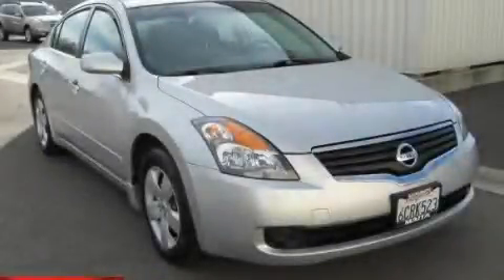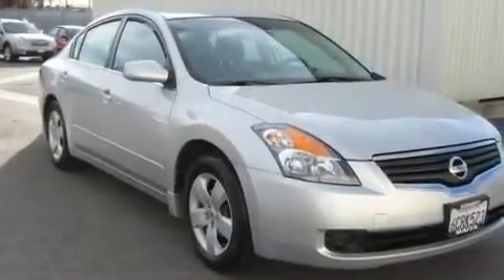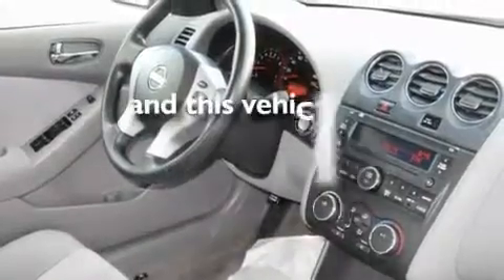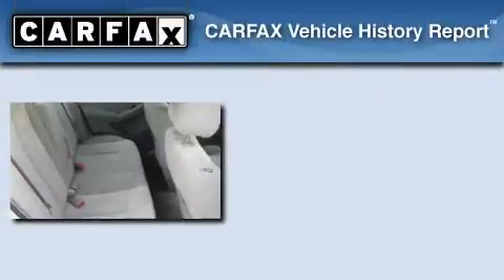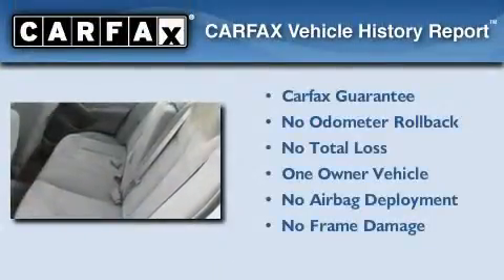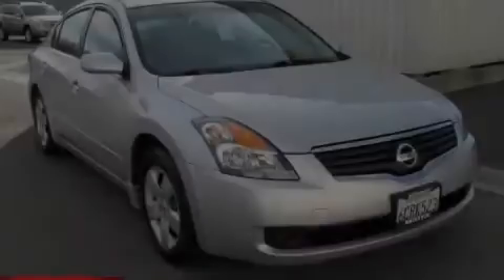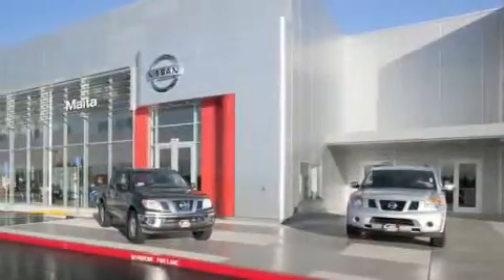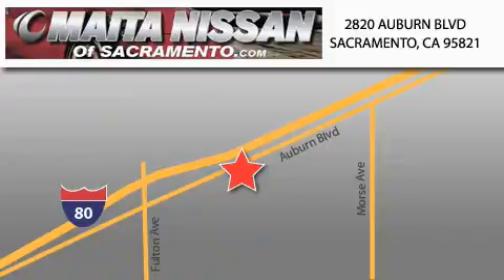Certified 2008 Nissan Altima sacramento CA 95821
Year : 2008

 Make : Nissan

 Model : Altima

 Miles : 43,515

 2820 Auburn Blvd

 2008 Nissan Altima sacramento CA